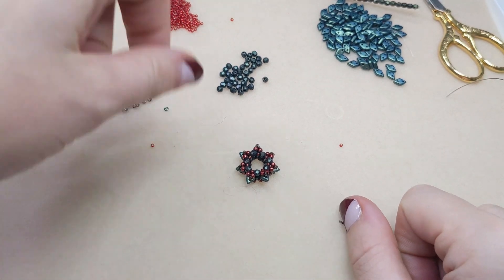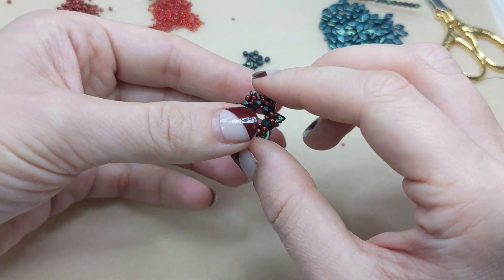How to Make Beaded Starburst Wreath Pendants - A Starman TrendSetters Pattern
In this video, Becky shows you how to make a festive wreath with CzechMates Diamond Beads, TOHO Seed Beads, and Czech Glass fire polish beads.